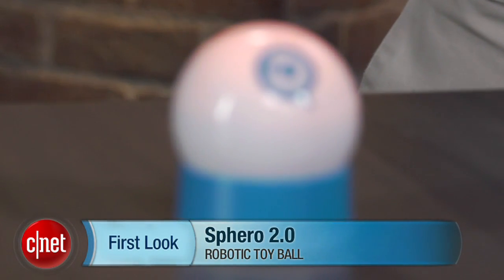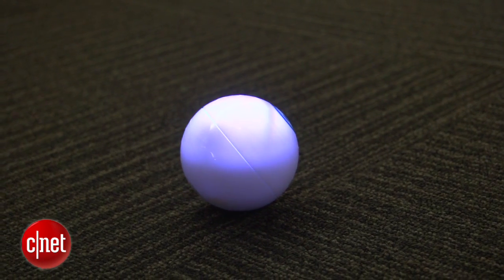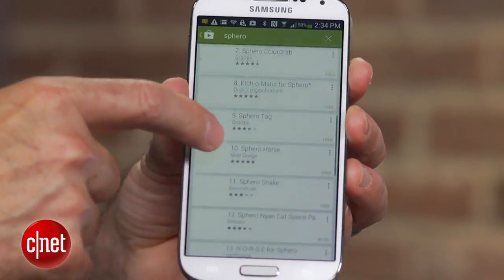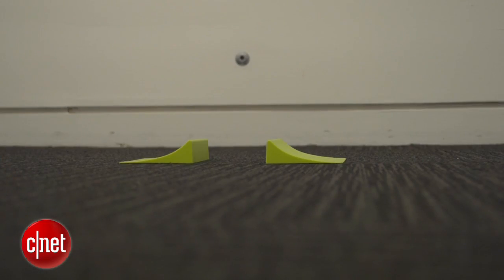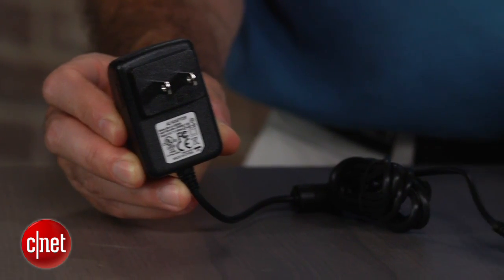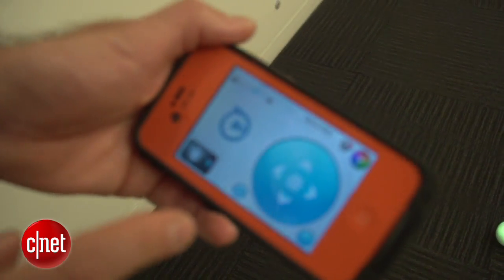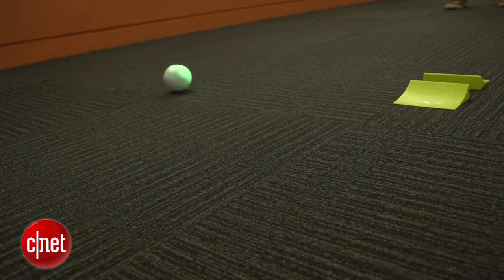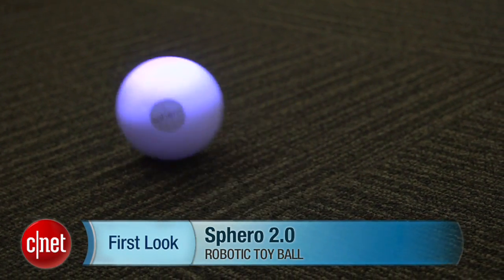Sphero 2: Next-gen robotic ball picks up the pace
Version 2 of Orbotix's wirelessly controlled 'smart toy' now rolls twice as fast and three times as bright.